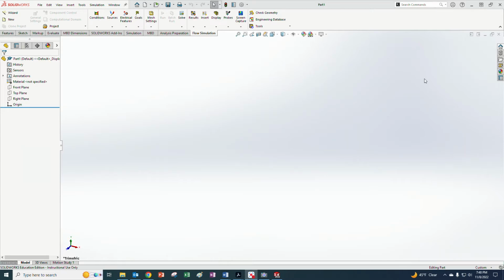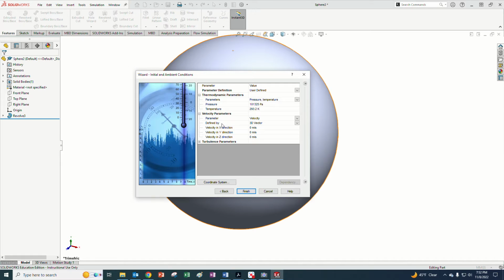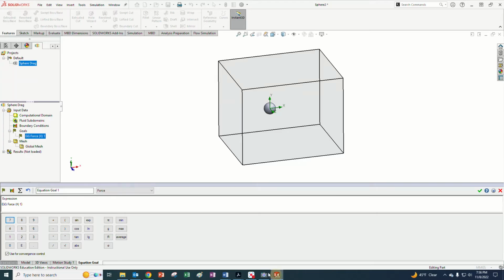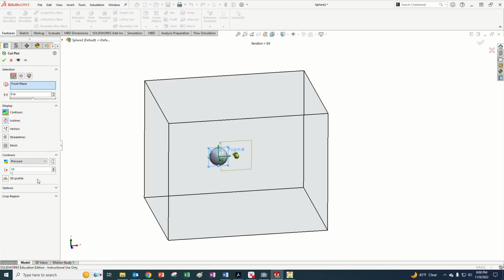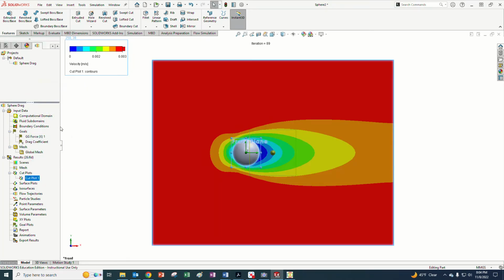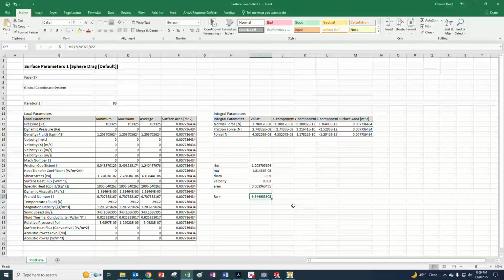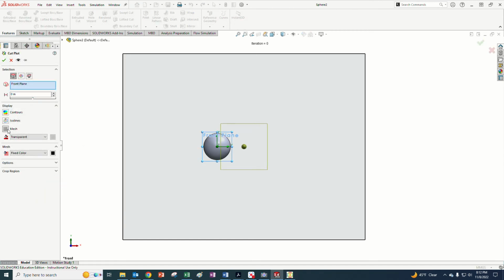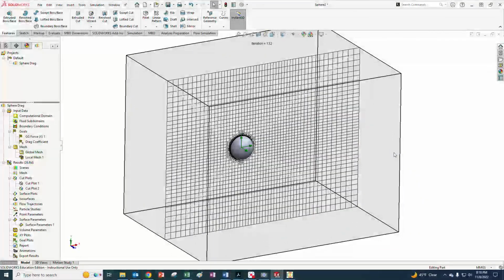F22 ME340 Fluid Mechanics CFD Tutorial (SolidWorks Flow Simulation) Smooth Sphere Drag Coefficient